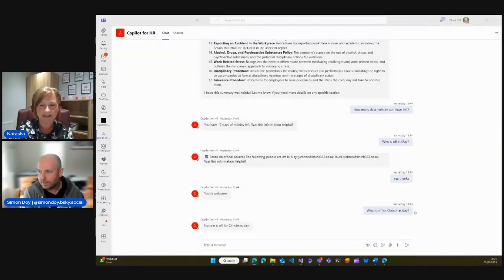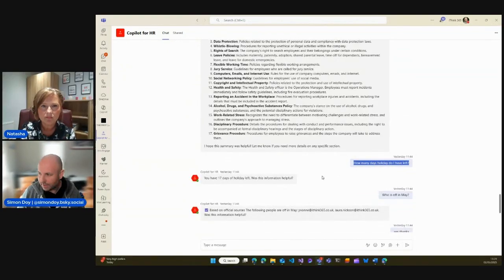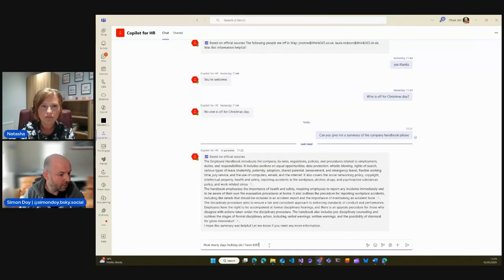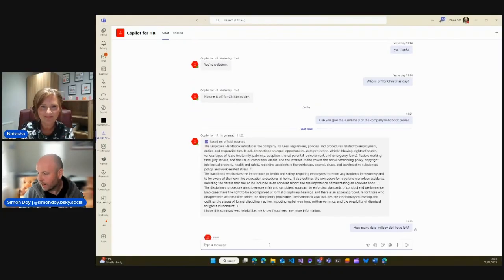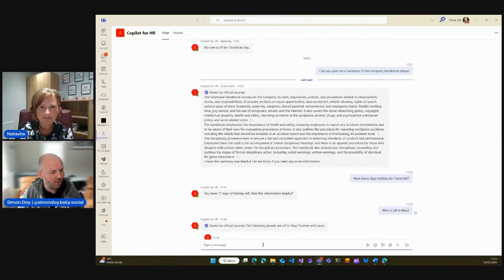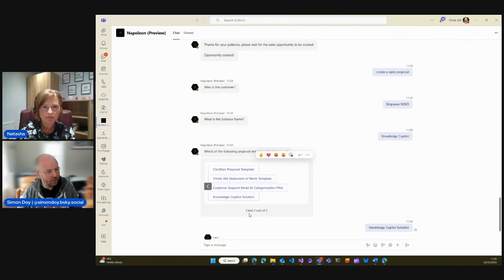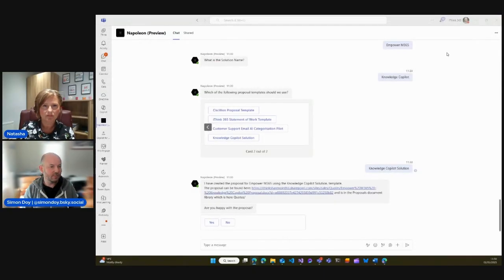Copilot agents use case examples - HR and Sales